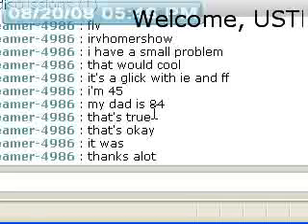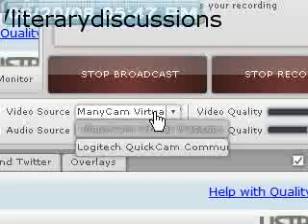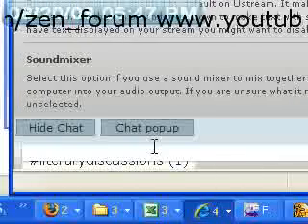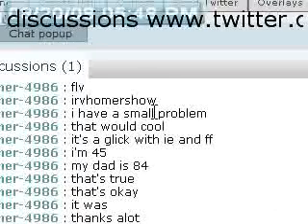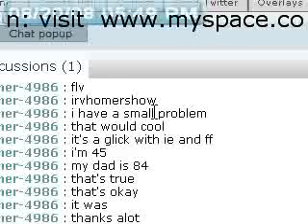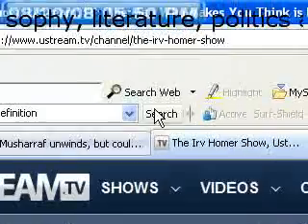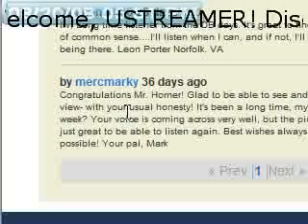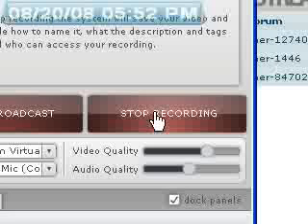Ustream Console Tips and Tricks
Things to know if you broadcast in Ustream and upload to youtube
Recorded @ uStream.Tv